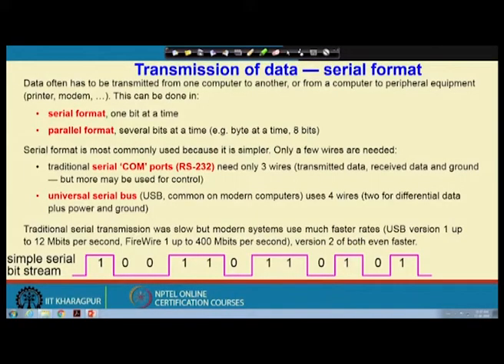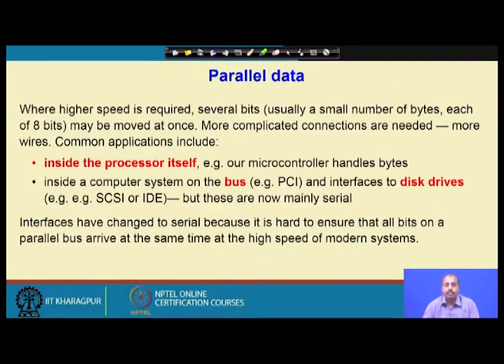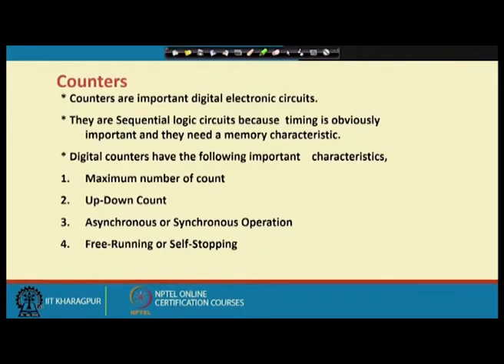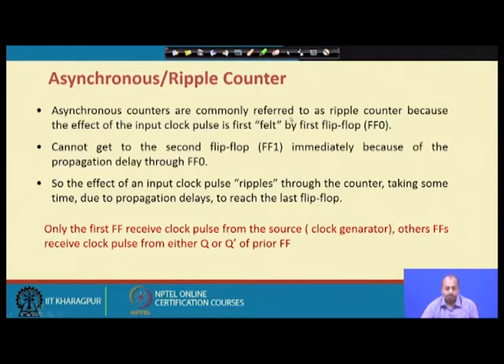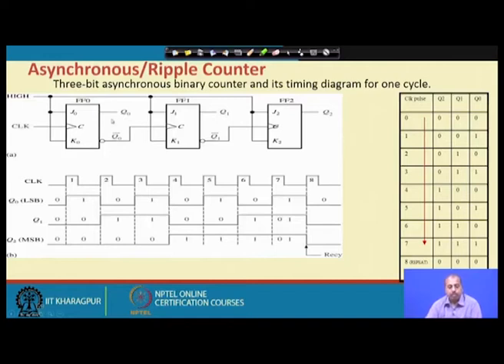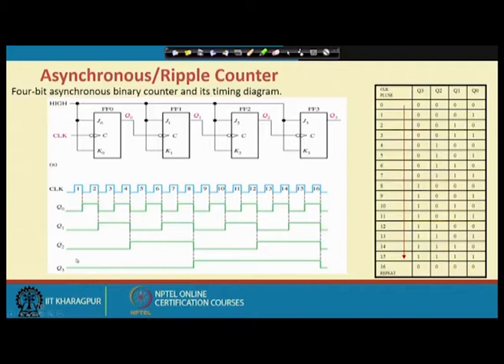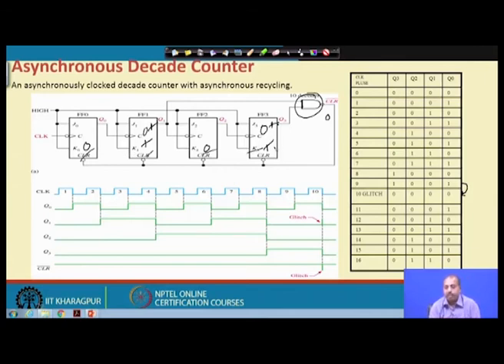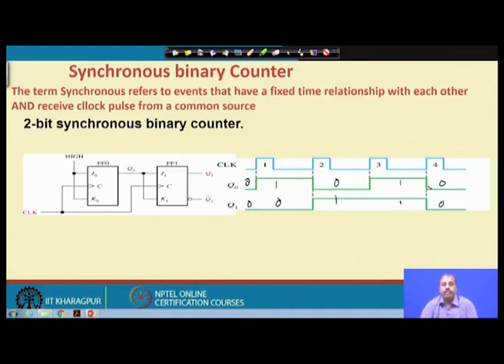Sequential Circuits (Contd.)